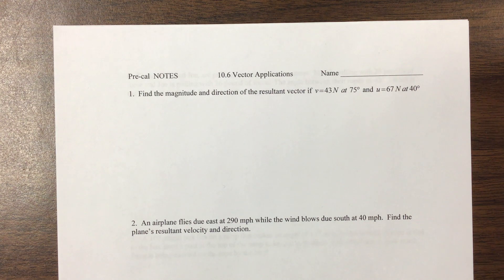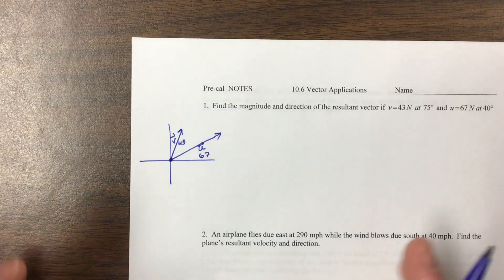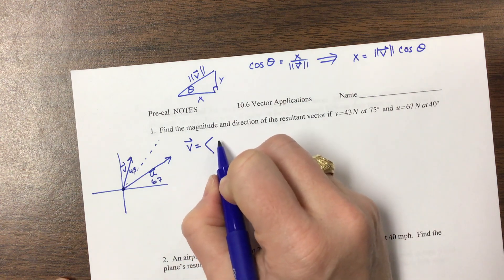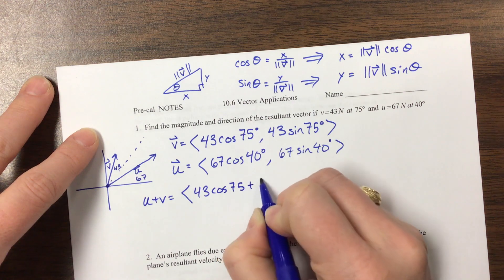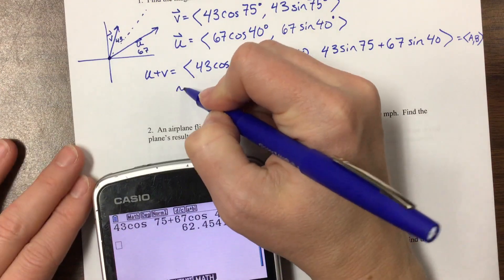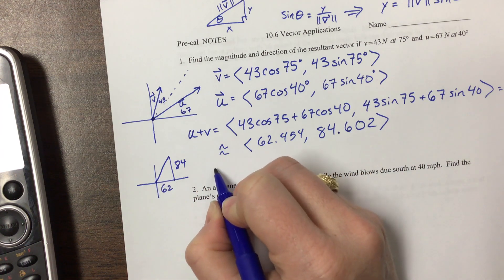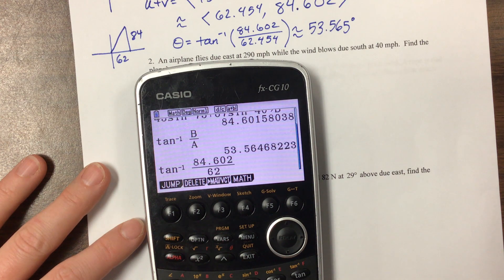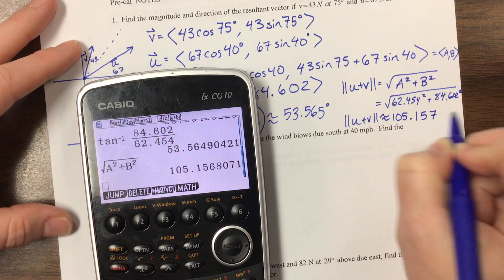Vector Application Video #1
Ms. Kosh works vector application example problems for PreCalculus.  The links below will take you to all four videos.  Ms. Kosh assumes that you watch them in order.